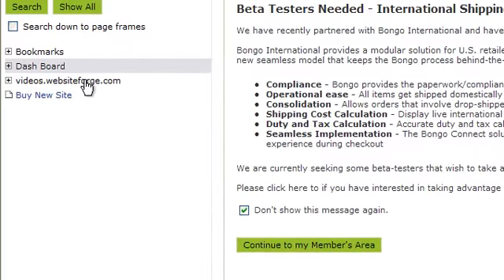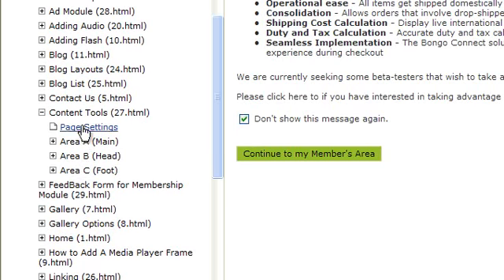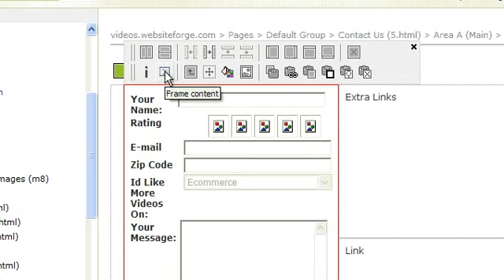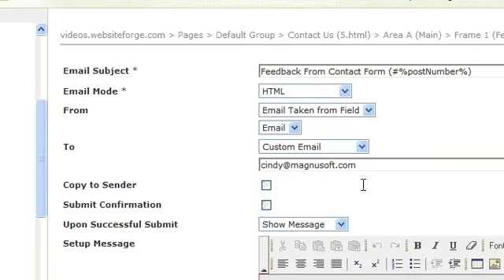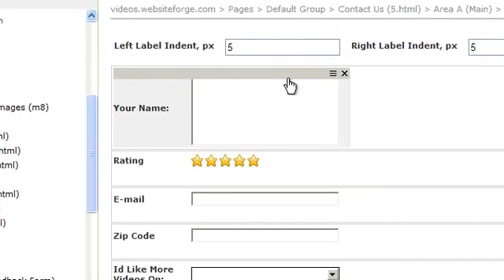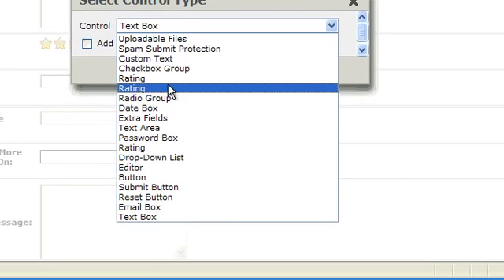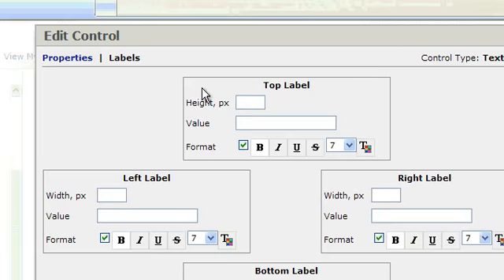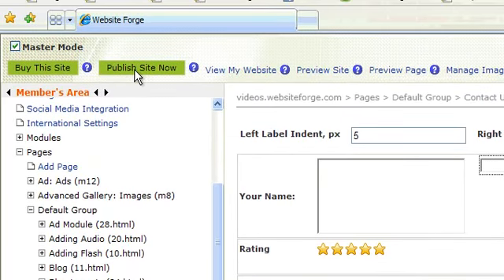Quick OverView Contact Form - Websiteforge Ecommerce Website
This video will give you a quick overview on how to add or remove fields from any feedback form on your websiteforge website.